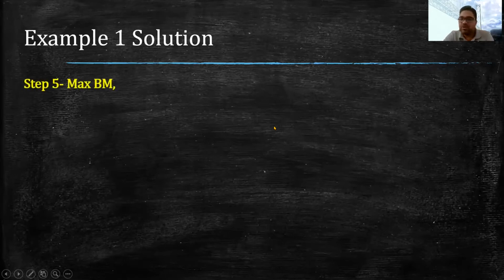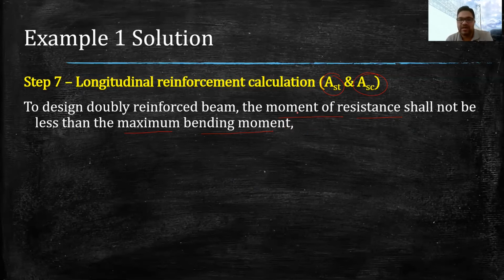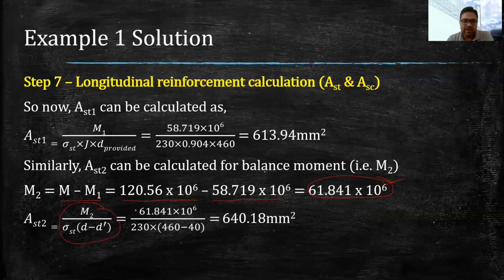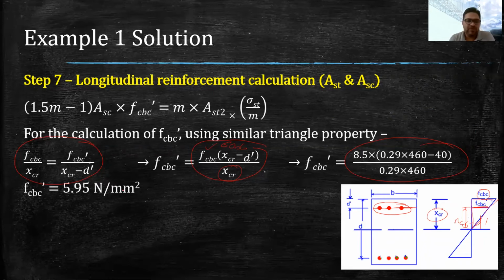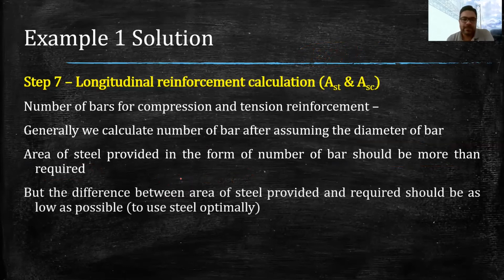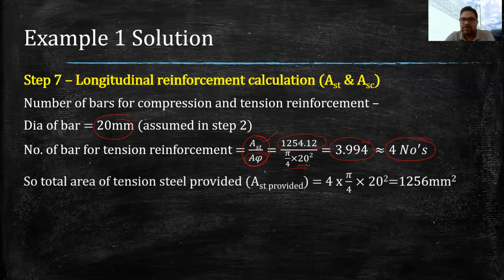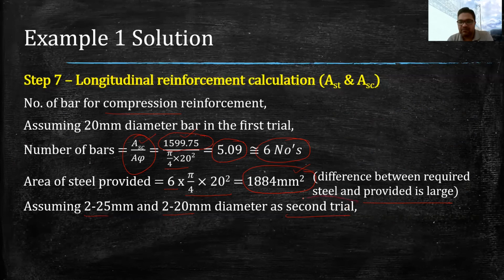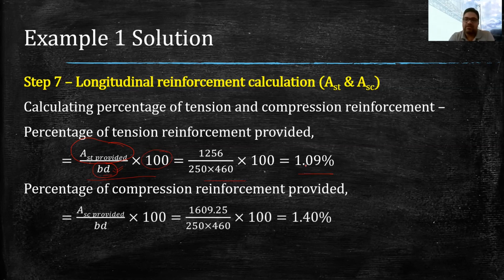Lecture 13 Part 4 Design of Doubly reinforced beam - Example solution contd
This video is in continuation of the previous video in which the design example of a doubly reinforced beam is solved.